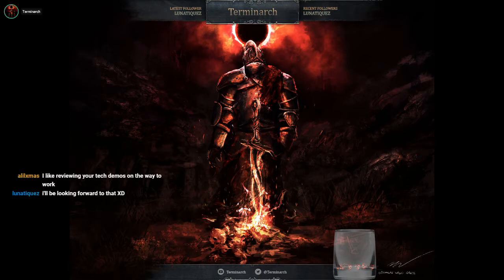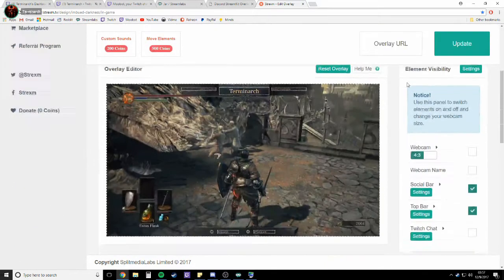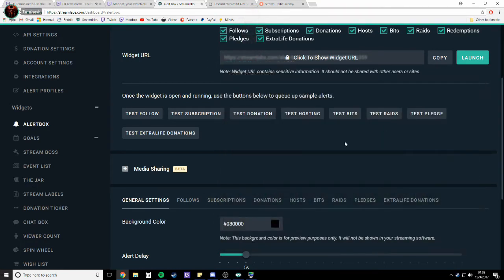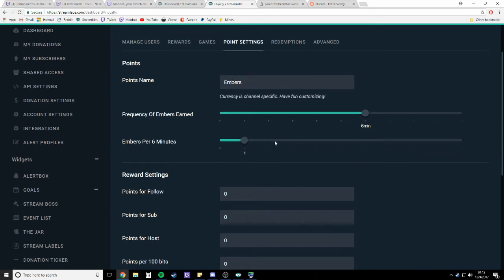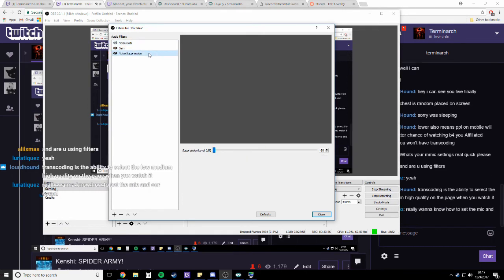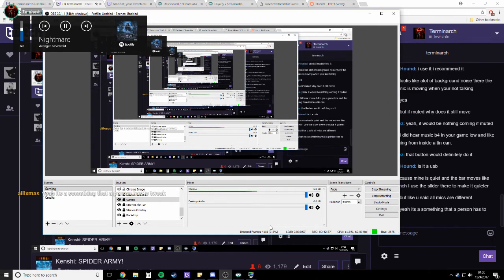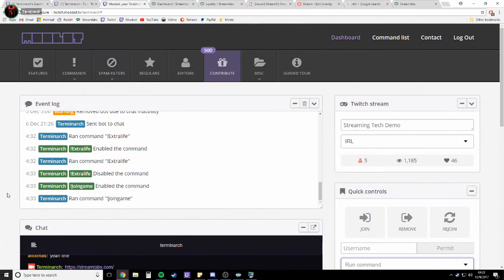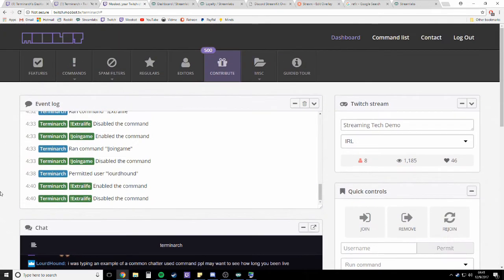OBS Streaming Configuration Tutorial [Raw]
Impromptu tech demo for a friend. Uploaded by request.
I still have some audio balancing to do but it's a stark improvement already. See the last 3 minutes for a quick comparison.